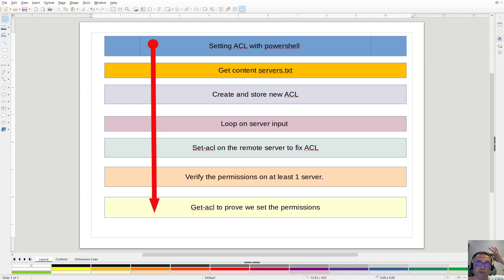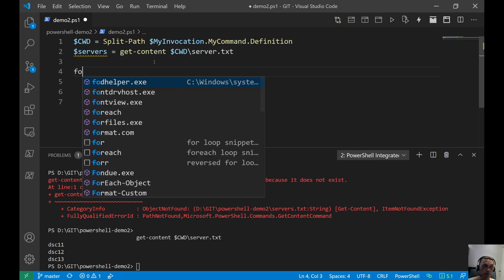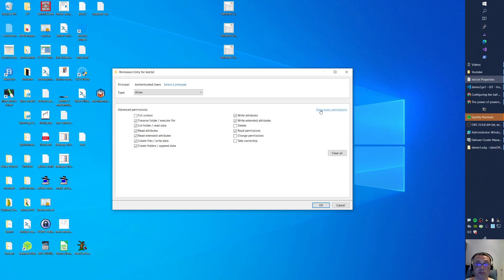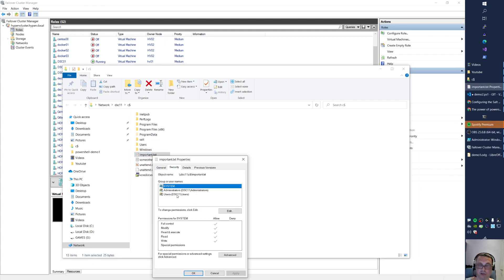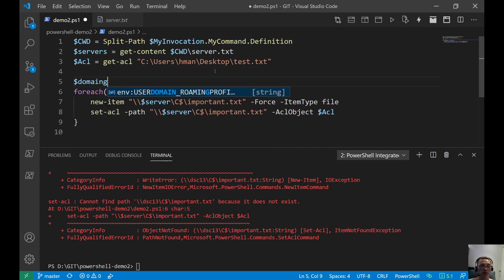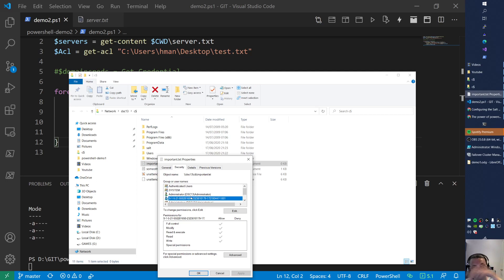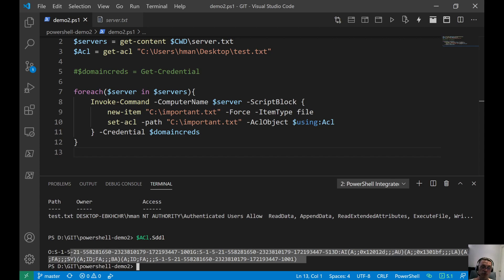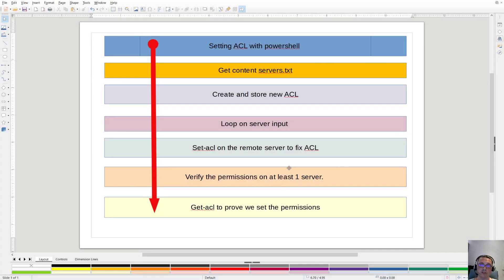PowerShell ACL's and NTFS Permissions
In this video I demonstrate how you can set NTFS permission in powershell using get-acl and set-acl commandlets.

*how to restore NTFS permissions with powershell
*how to change NTFS Permissions with powershell
*How to set NTFS permissions with powershell
*How to modify an ACL with powershell
*set-acl
*get-acl
*get-content
*invoke-command
*get-credential
*split-path
*new-item

How to set an ACL with powershell.
How to modify NTFS permissions on files or folders with powershell.

In this video I teach you how to utilize get-acl and set-acl within powershell to modify ACL.
It has never been this easy to apply an ACL.

Code :

$CWD = Split-Path $MyInvocation.MyCommand.Definition
$servers = get-content $CWD\server.txt
$Acl = get-acl "C:\Users\hman\Desktop\test.txt"

$domaincreds = Get-Credential

    Invoke-Command -ComputerName $server -ScriptBlock {
        new-item "C:\important.txt" -Force -ItemType file
        set-acl -path "C:\important.txt" -AclObject $using:Acl
    } -Credential $domaincreds